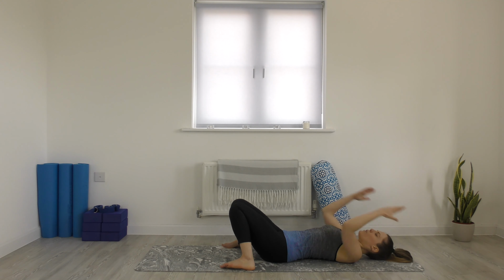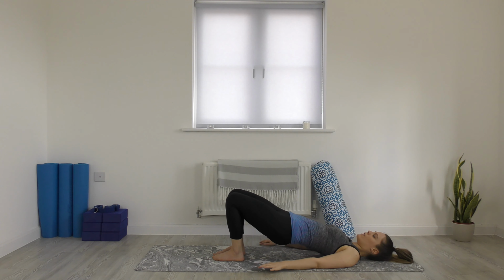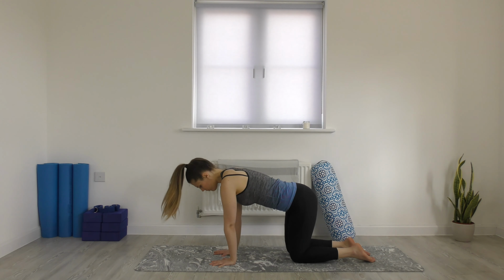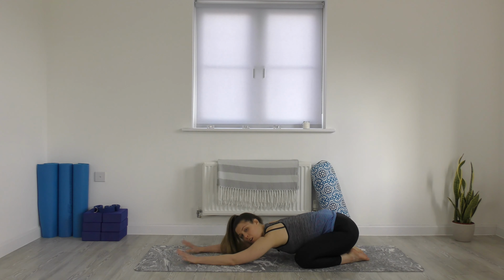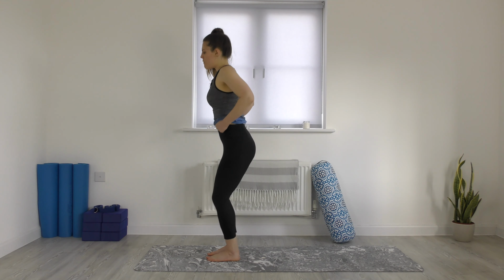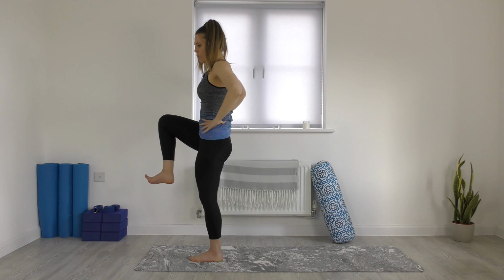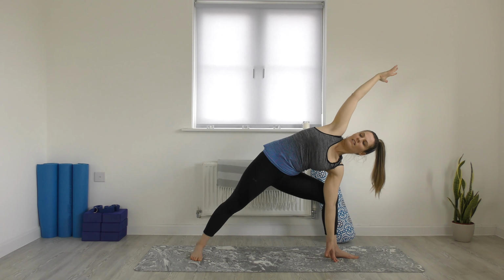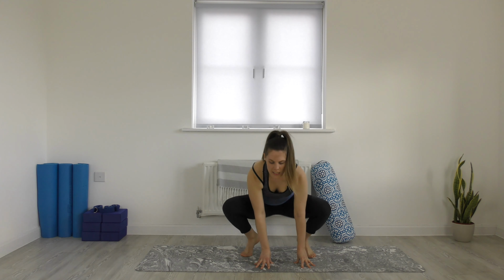Yoga for Mobility | 30 Minute Yoga Flow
This yoga for mobility class is a 30 minute flow that will help you include mobility in your everyday routine. Often in yoga we pain more attention to flexibility rather than mobility, which is just as important. If you would like to know more, please click though this link you will find a dedicated blog on my website.

I hope you enjoy the class!

Bea

Please consult your physician before starting any new physical activity. By voluntarily participating in this exercise and/or using the information provided you agree to do so at your own risk, and assume all risk of injury to yourself. You therefore release and discharge Bea Yoga & Wellbeing and/or Beatrice Leone from any and all claims or causes of action, known or unknown, arising from the use of this video or content therein.